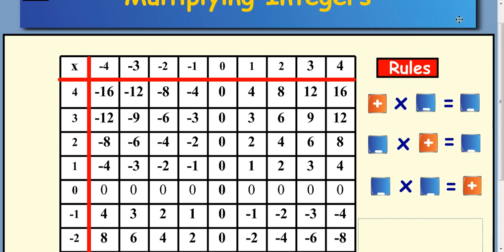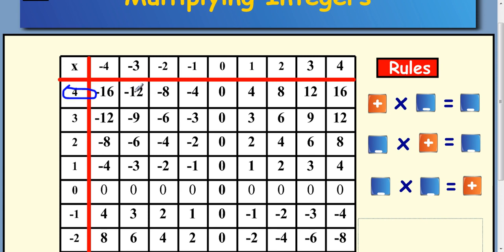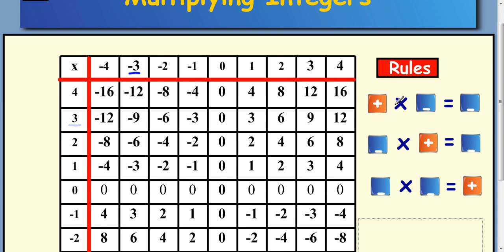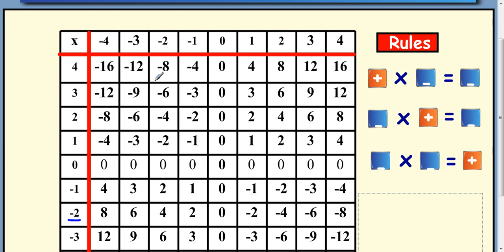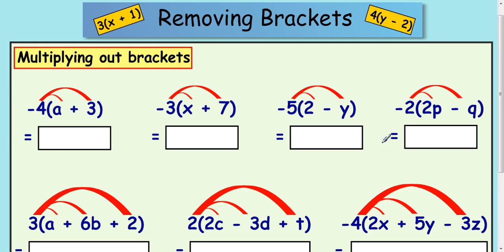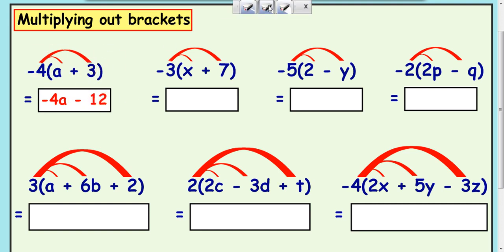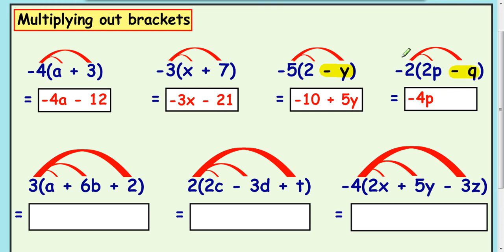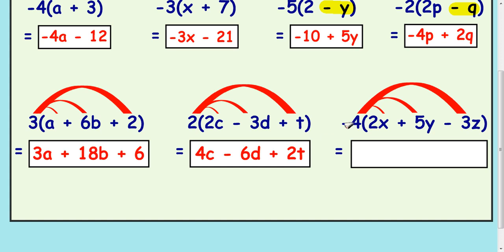Removing Brackets (Part 2)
A video lesson showing you how to multiply out brackets by a negative number